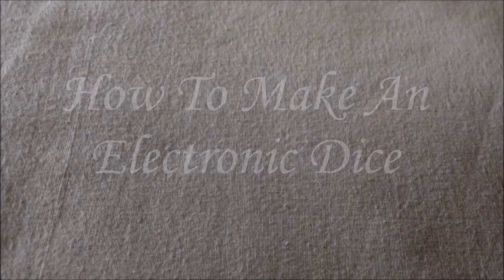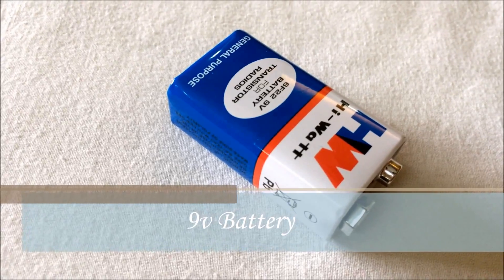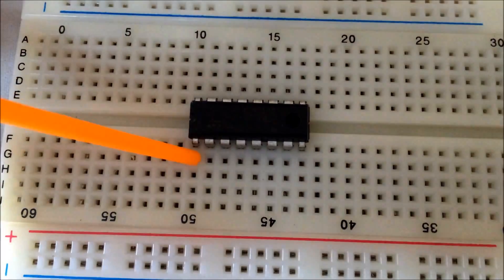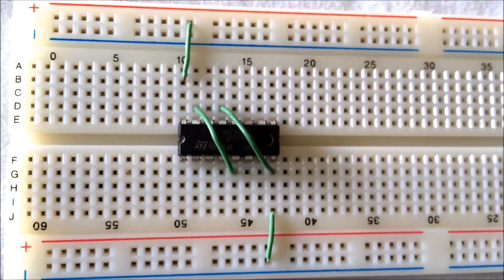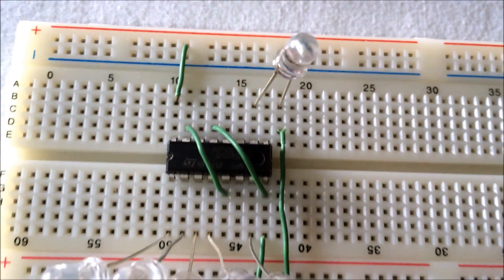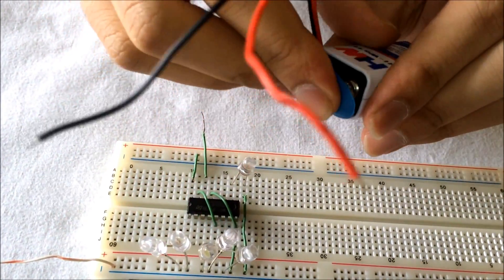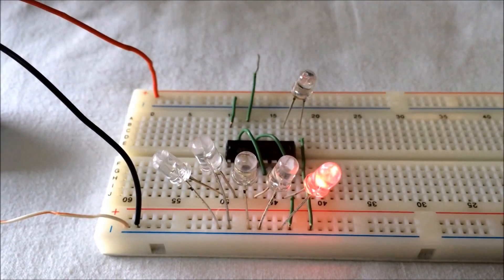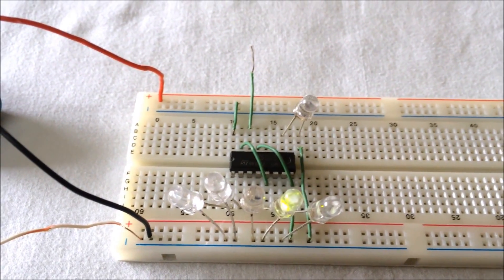How To Make An Electronic Dice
Playing Board Games Is Now Even More Fun...
This Video Will Show You How To Make An Electronic Dice In Very Easy Steps
The Things You Need Are :
*4017 IC
*LEDs (x6)
*Wires
*9v Battery
*9v Battery Clip
*Breadboard